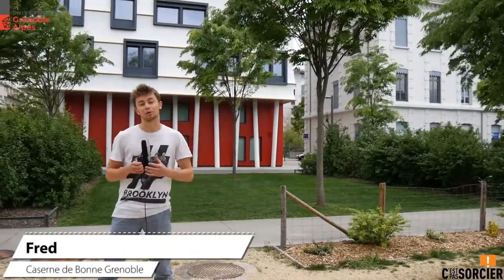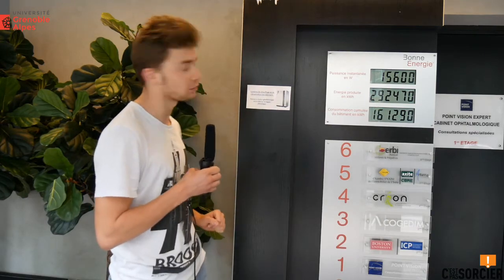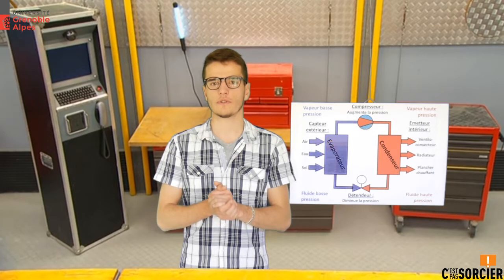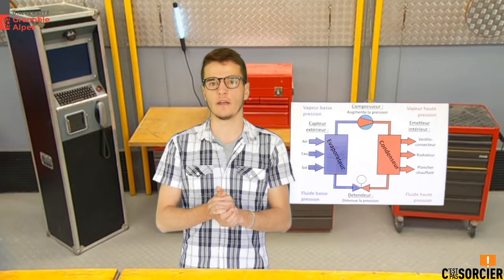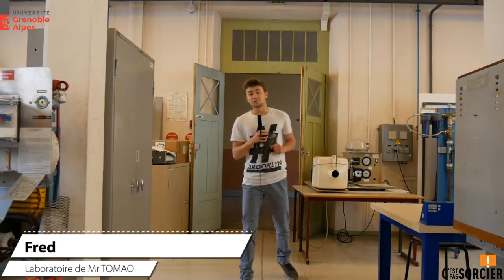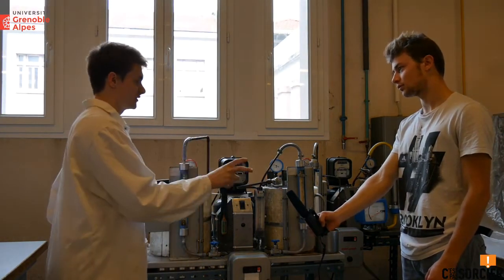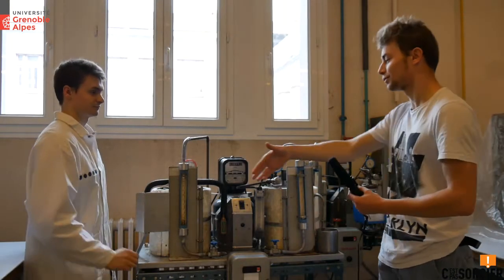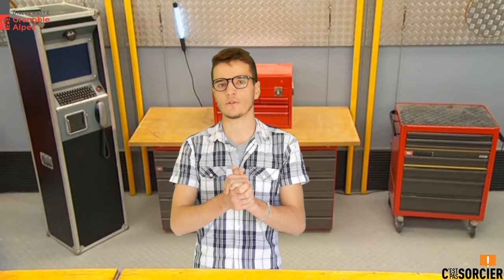MT2E : les pompes à chaleur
Projet tutoré étudiants de DUT2 MT2E (anciennement GTE).